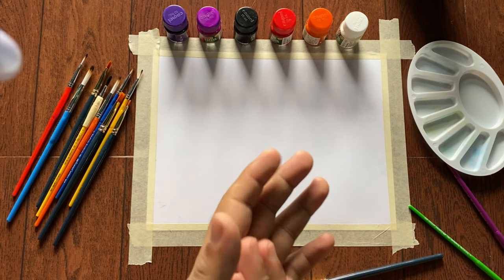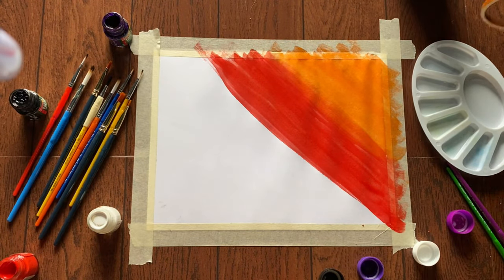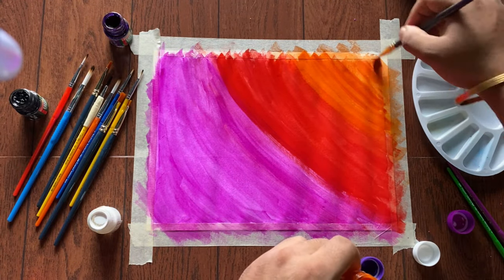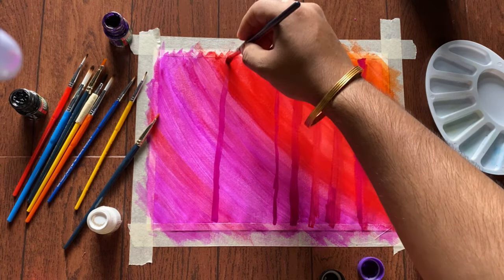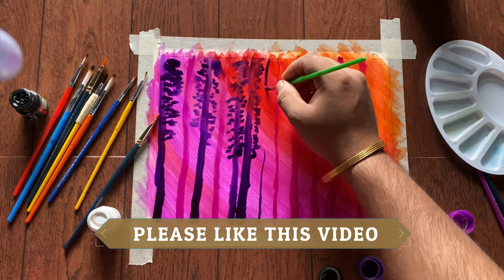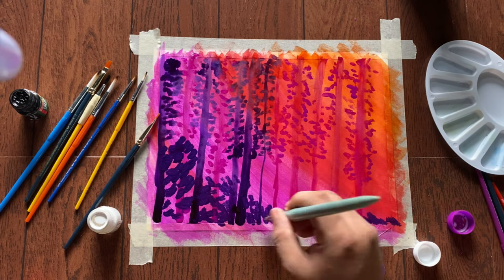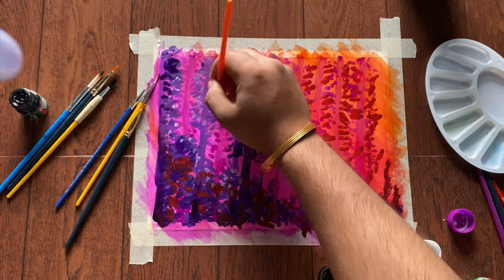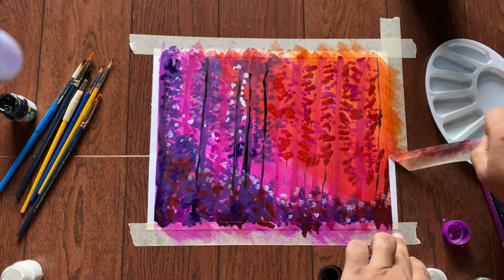Easy Poster Color Painting for Beginners | Forest in Sunset | How to Paint with Poster Colors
Many beginners confuse in-between Acrylic colors and Poster colors. Poster colors are basically made for students and hence available in very cheap price. In this video, we'll see how we can paint for Poster colors to create amazing output. We are covering Easy Poster color Painting for beginners which is Forest in Sunset.

Here are the colors and other art materials we have used in the Painting.

Poster Colors [One Round Brush and Pallete Free]

Art Sheets

Flat Brushes

Doctors Tape / Masking Tape